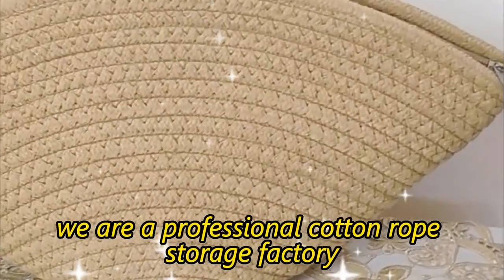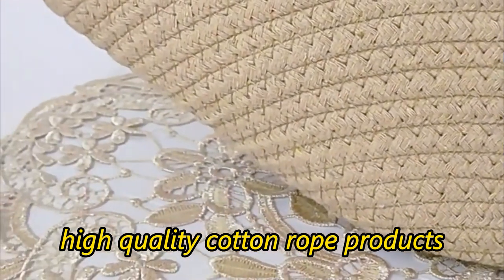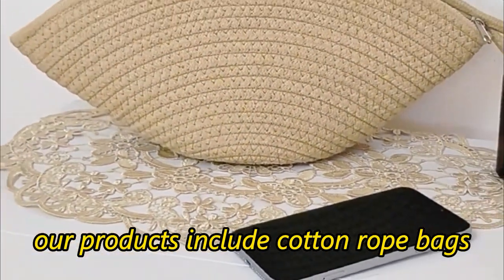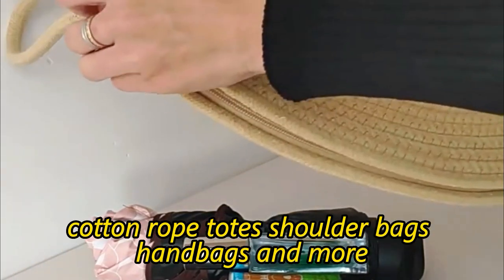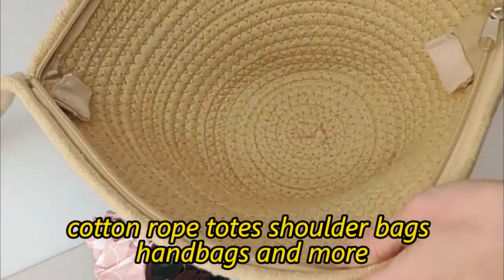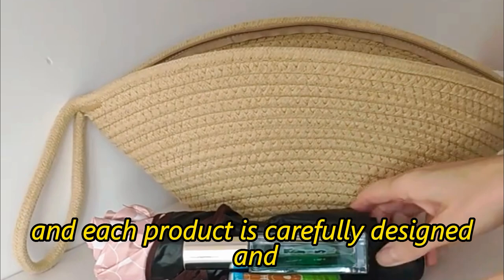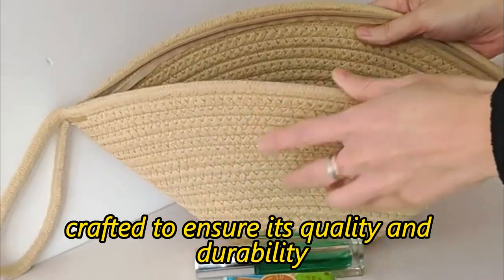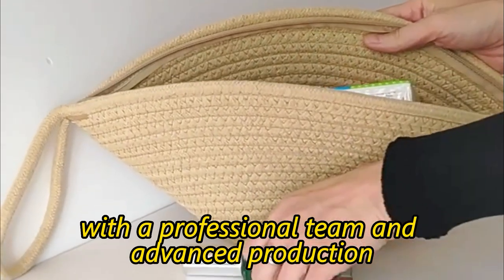Customized Half Moon Travel Cosmetic Makeup Bag For Purse Factory, Cotton Rope Organizer Pouch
Hebei AAA-Long Technology Co.,Ltd is a professional cotton rope storage factory, ) specializing in the production and sale of various high-quality cotton rope products. Our products include cotton rope bags, cotton rope baskets, cotton rope pouches, cotton rope wallets, cotton rope totes, shoulder bags, handbags, makeup bags, and more.

Looking for a customized travel cosmetic makeup bag for your purse? Look no further than our factory, specializing in the production of high-quality half moon travel cosmetic bags made from eco-friendly cotton rope materials. Our bags are not only stylish and durable, but also customizable to meet your specific needs and preferences.

With a wide range of colors and designs available, our cotton rope organizer pouches are perfect for organizing your makeup and other small items, making them ideal for travel and everyday use. Our skilled craftsmen and advanced production equipment ensure that each bag is of the highest quality, ensuring its long-lasting use and customer satisfaction.

Check out our YouTube video to see our cotton rope organizer pouches in action and learn more about our customization options.